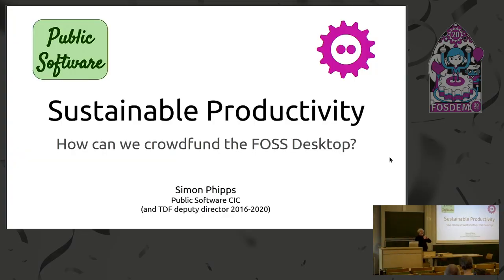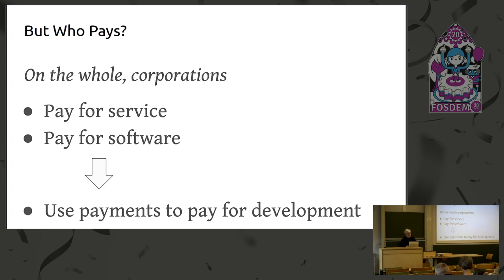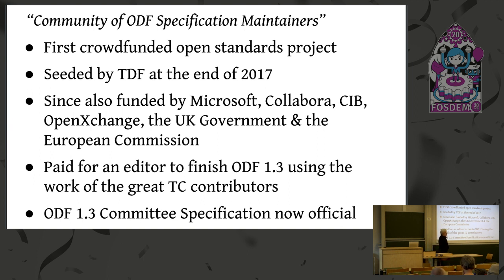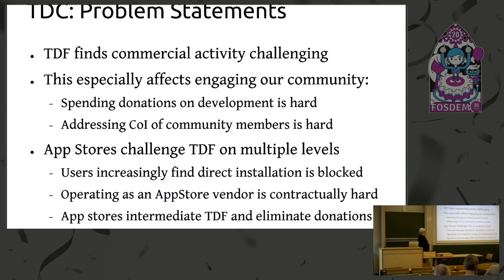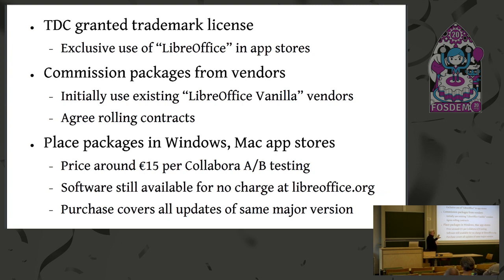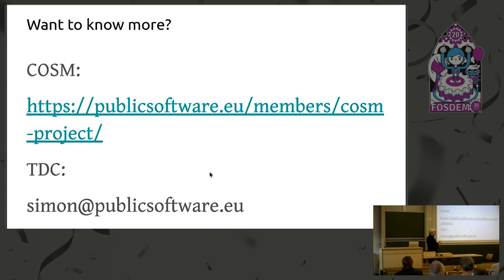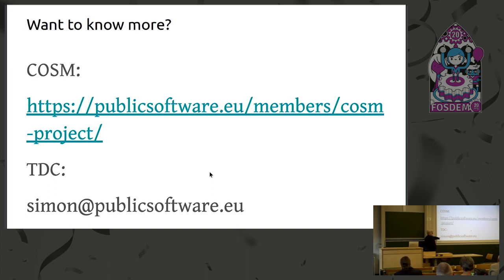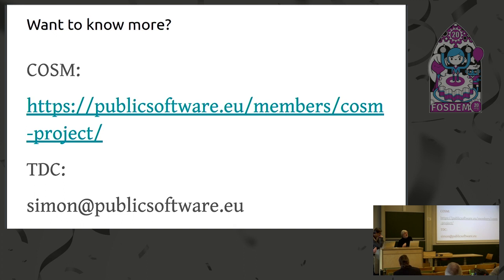Crowdfunding to advance open document editors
This talk from FOSDEM 2020 explains the thinking behind The Document Collective and explains its intent to fund Libreoffice development through app store sales. The  talk also covers the COSM project which is crowdfunding ODF standards development.